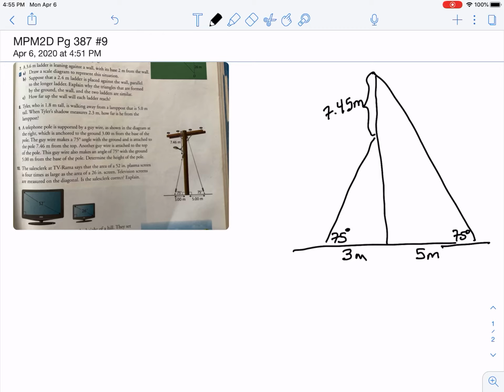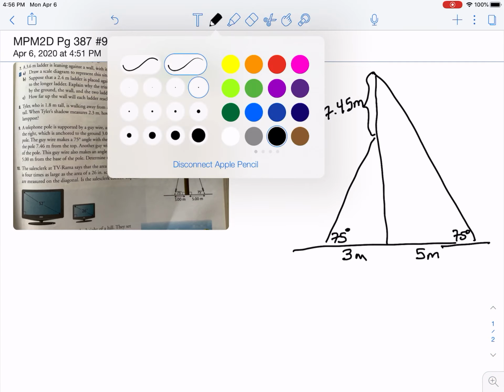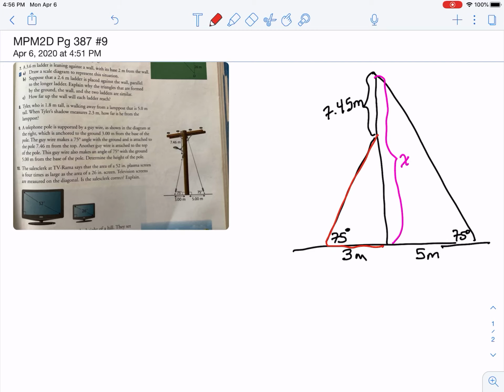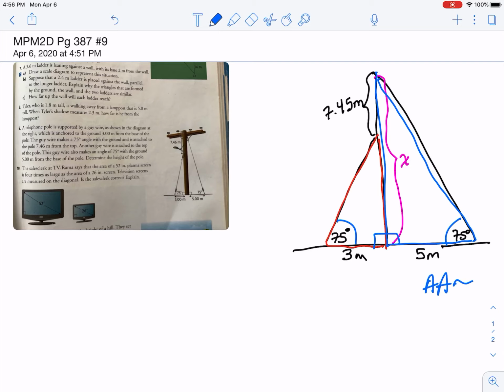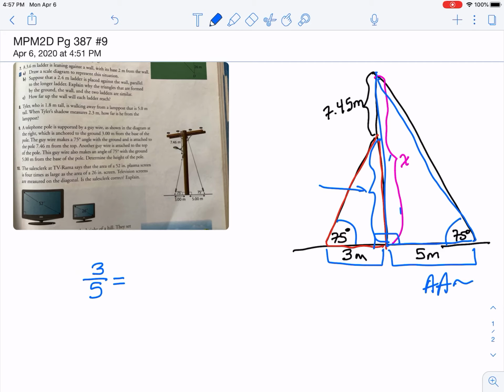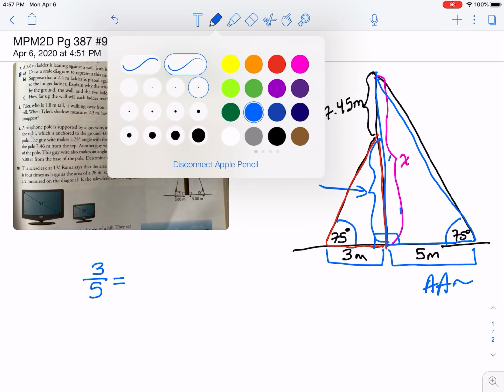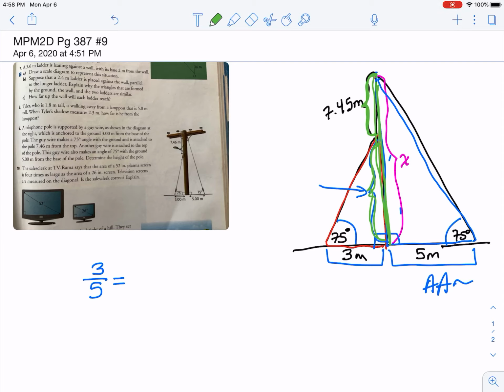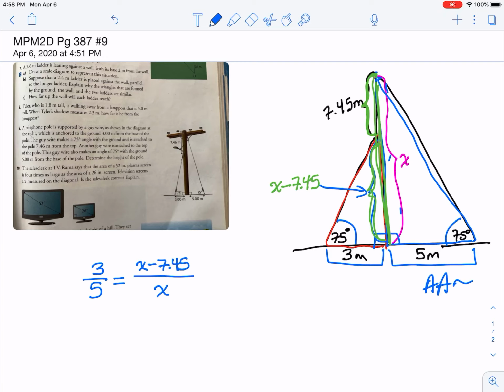MPM2D pg 387 #9 partial solution